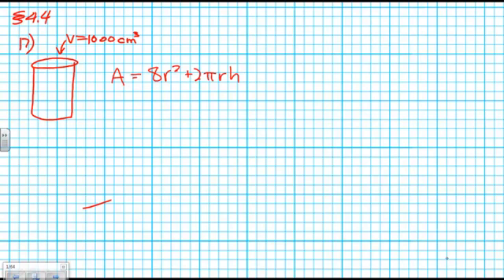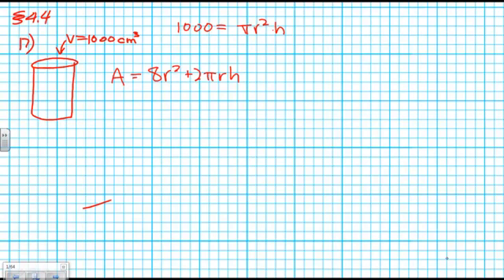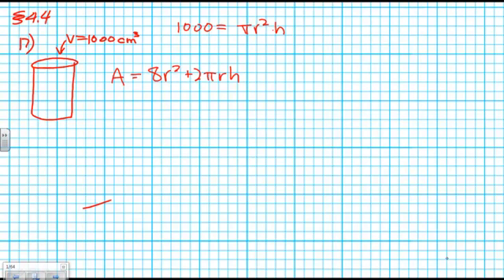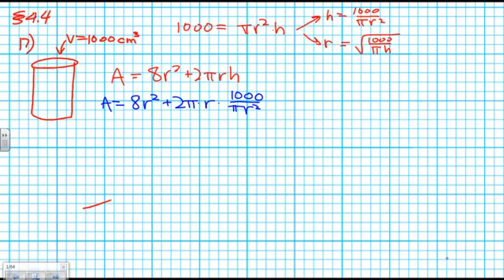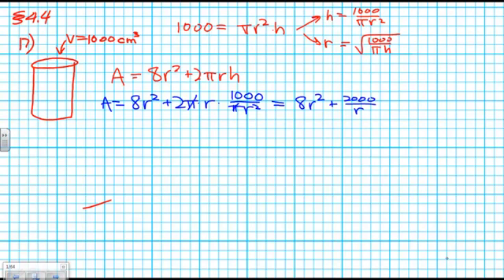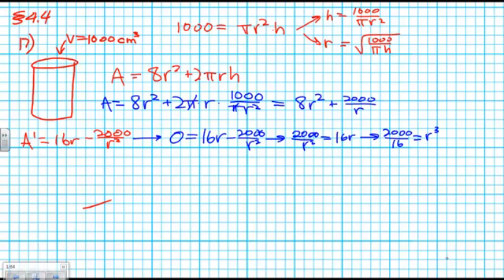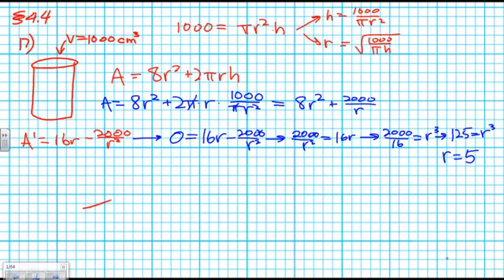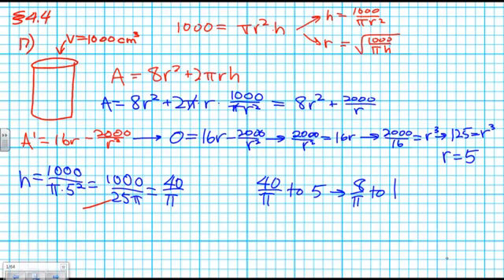fdwk3e 04 04 hw 17